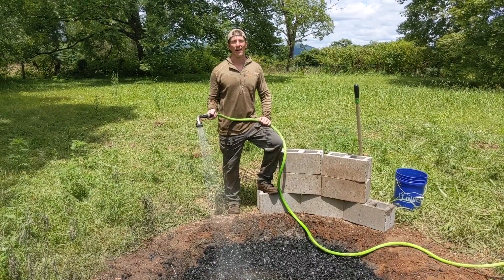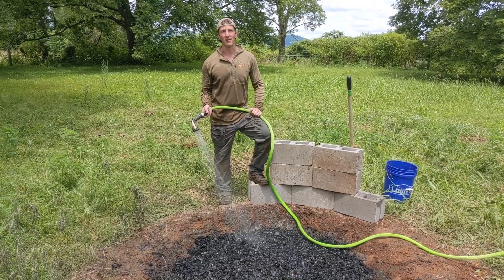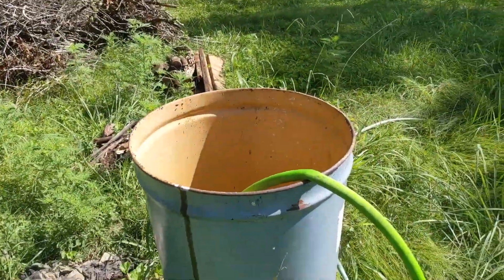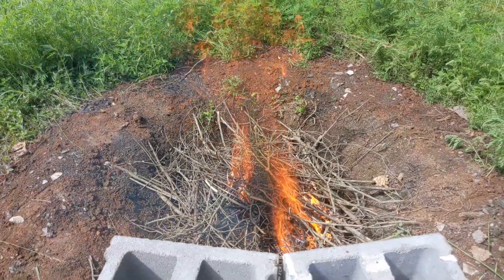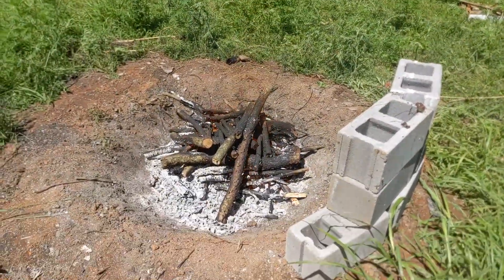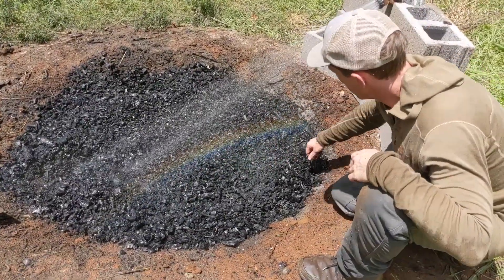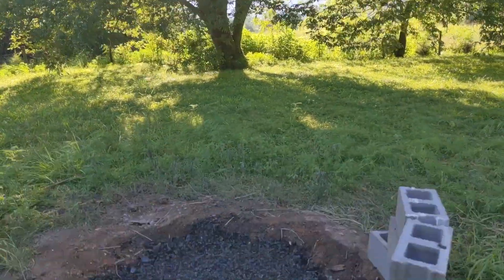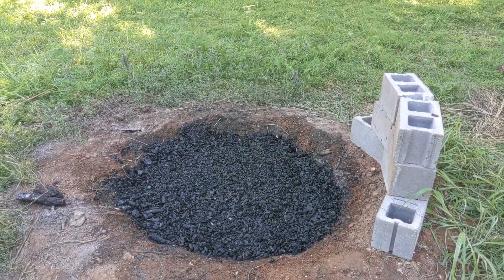Making Charcoal With A Cone Pit For Biochar Potting Mix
This video details the use of a cone pit to create a large volume of charcoal for use in making our potting mixes at Honey Badger Nursery. The charcoal will be inoculated and charged with nutrient to become biochar, at which point we'll mix it with double ground red oak bark and mushroom compost to form the base of our potting mix we use in the nursery and air-pruning beds. The biochar replaces perlite and vermiculite that is commonly used in most commercial potting mix brands, while providing a whole host of benefits that perlite or vermiculite do not.

Download your copy of Building Your Sovereign Homestead: Your First 60 Days On The Land
~ Foundational Principles To Lay Out Your Water, Access, And Structures  To Maximize Productivity And Function, Minimize Maintenance And Avoid Expensive Mistakes

Sovereign Homestead Design ~ Holistic Ecosystems For Resilient Living
Design   |   Implementation   |   Management Systems